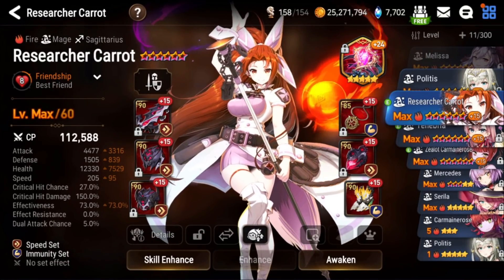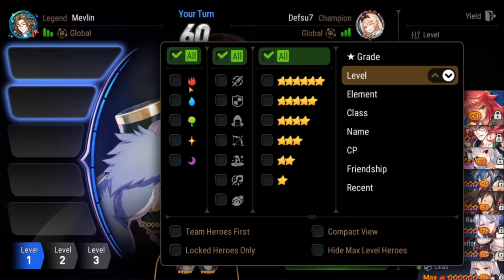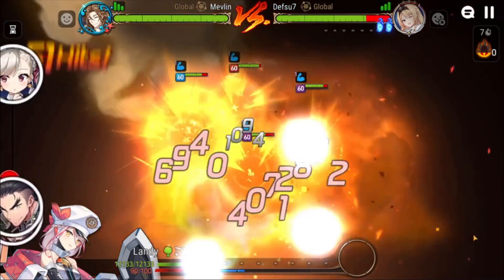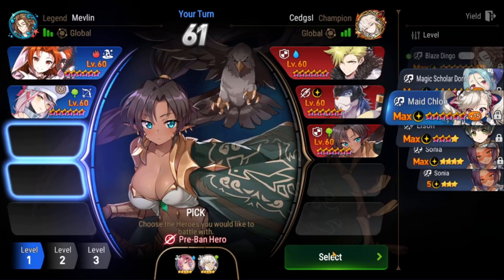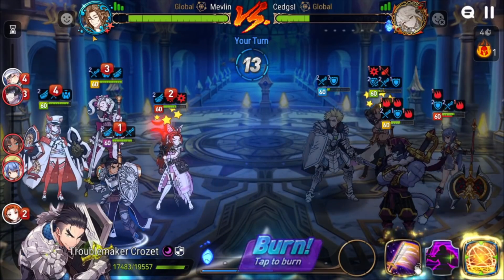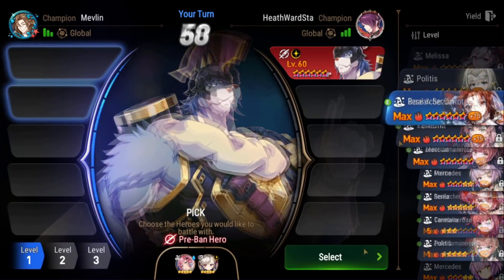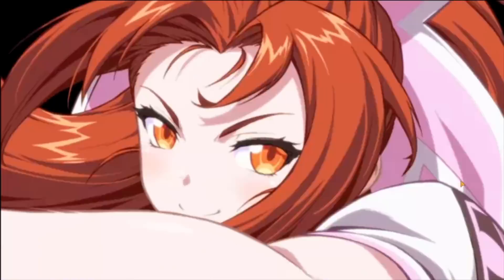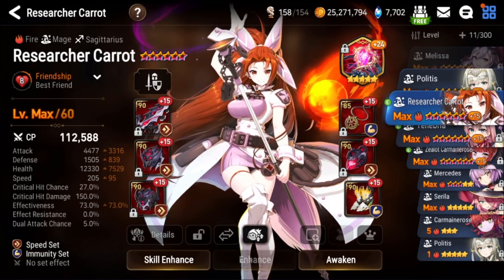Carrot carried me to Legend RTA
We thought it was Axe God, but it was a carrot angle all along.

All my stats are in discord under ​the EPIC SEVEN category, mevlin-units channel

0:00 Intro
1:56 My General Draft
5:32 Dealing with Bruiser comps
10:22 No Landy or Maid
14:39 Outro